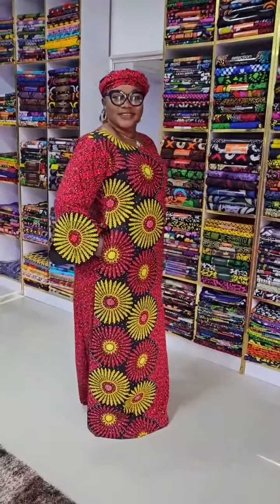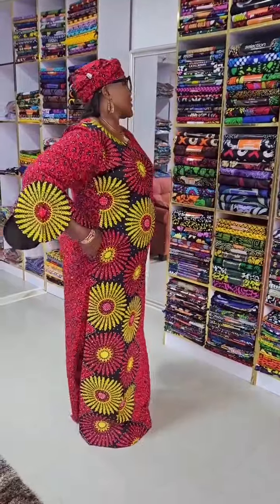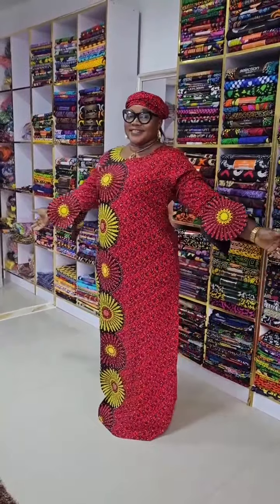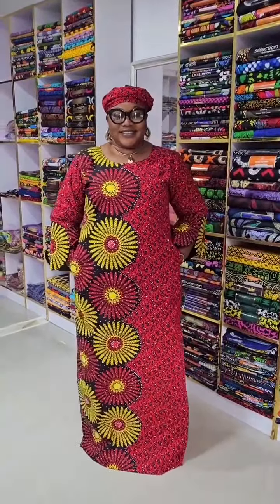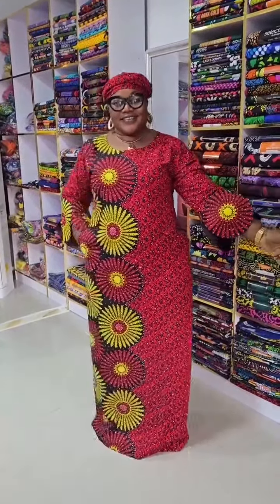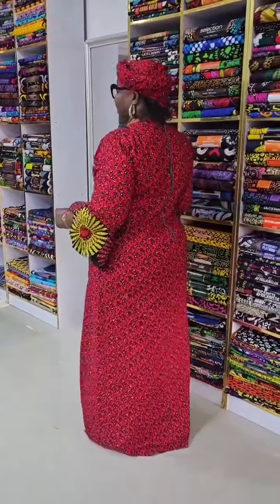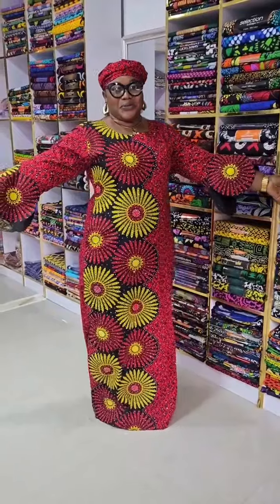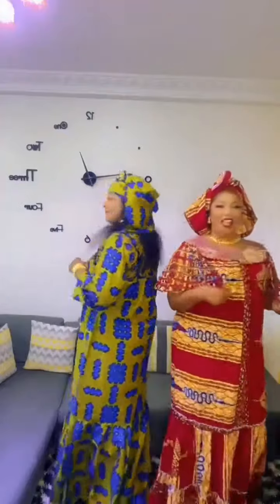NOUVELLES ROBES MAXI ET LONGUES COMBINAISON DE PAGNE DES COLLECTIONS DE STYLES MODÈLES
In this video, we showcase the latest Senegalese dress styles and designs that are perfect for African women looking for fashion inspiration.